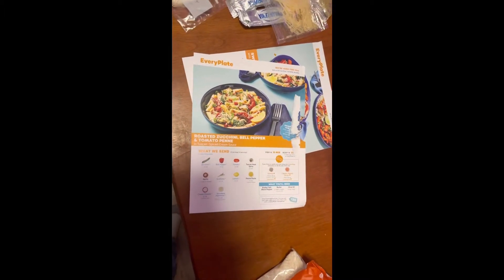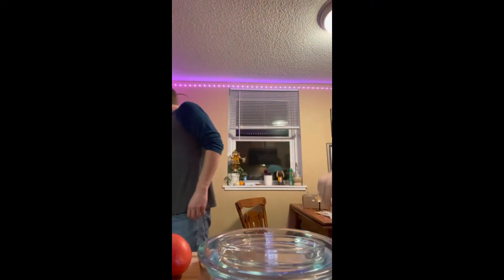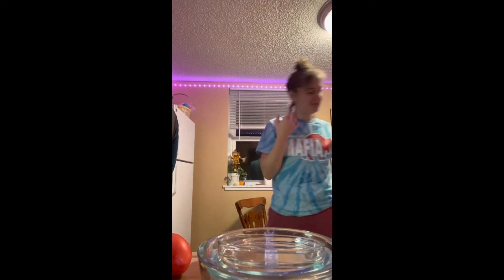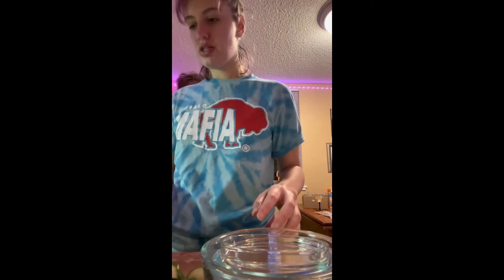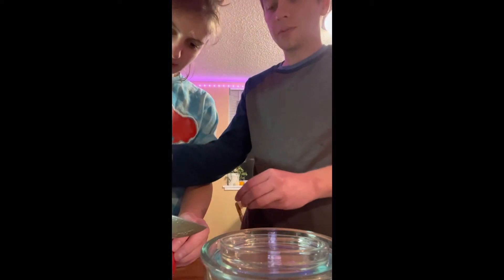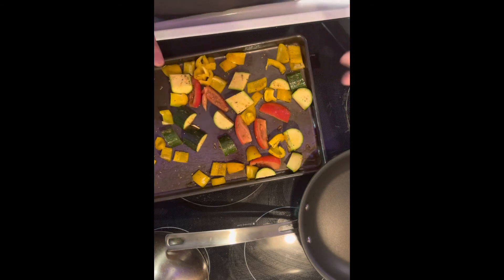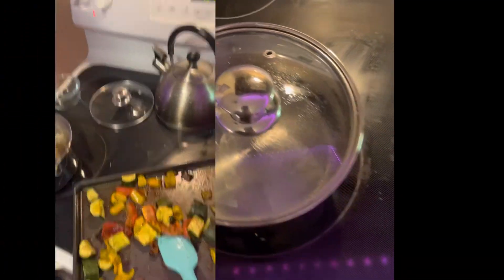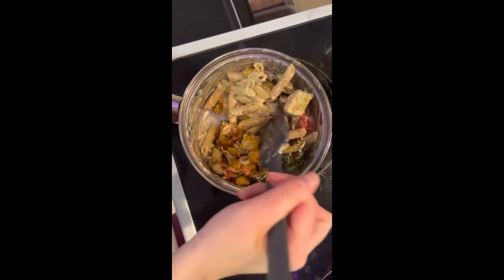Roasted Zucchini, Bell Pepper, & Tomato Penne.